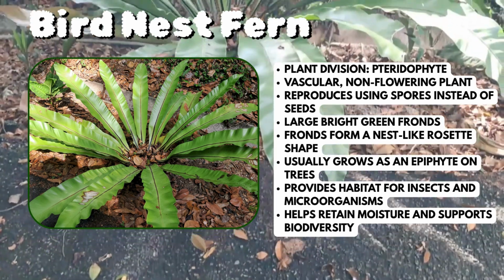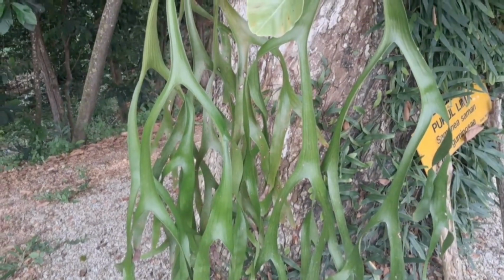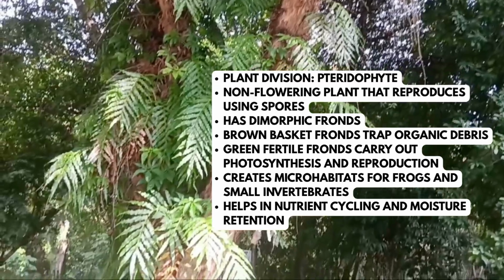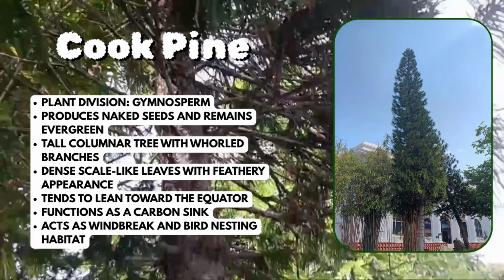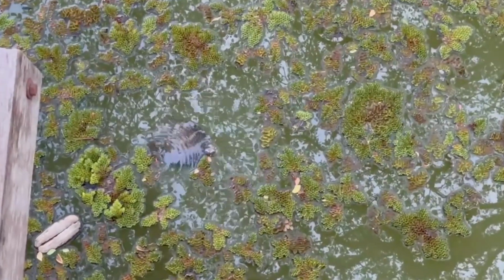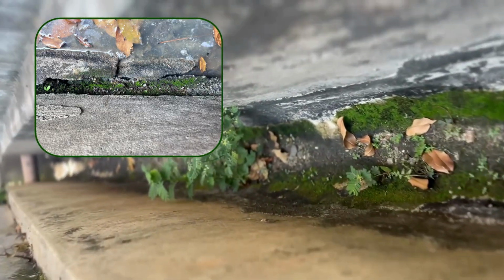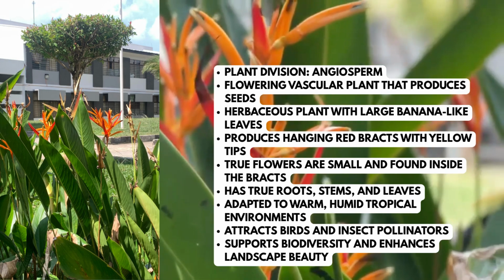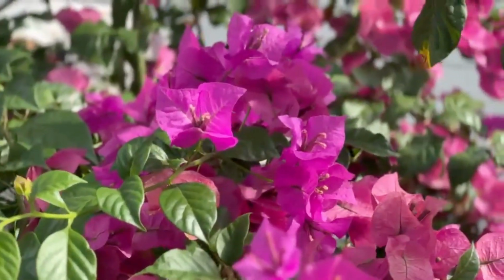2025-26_GROUP20_Field Document